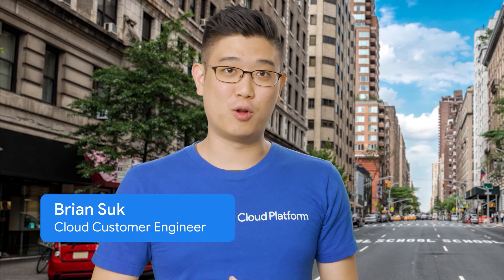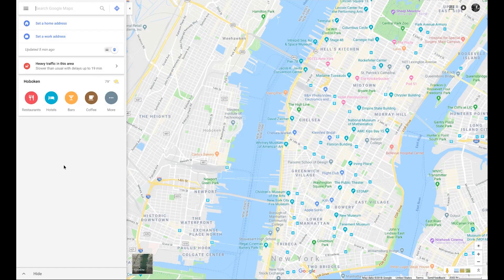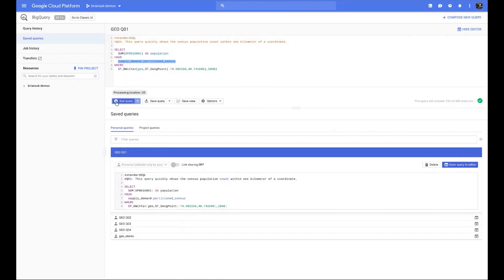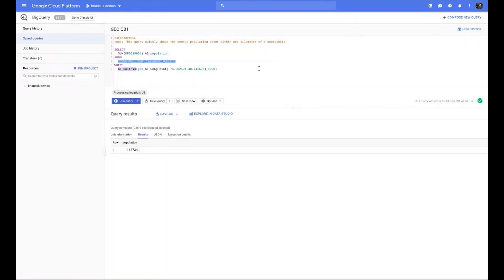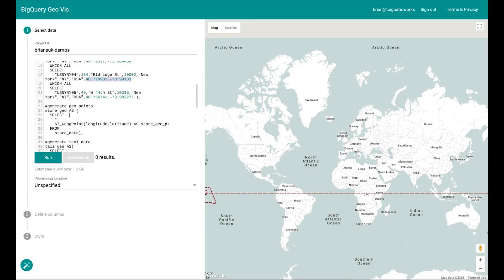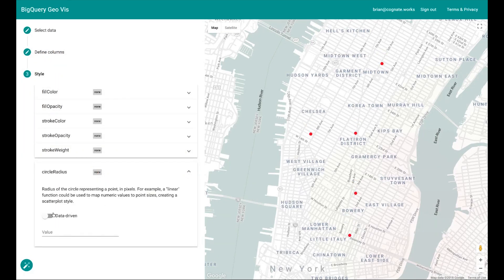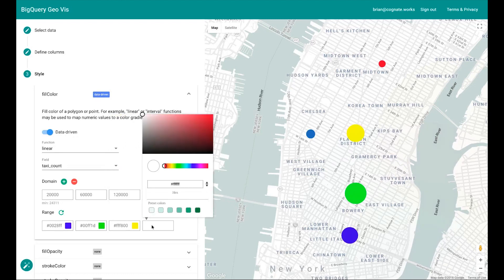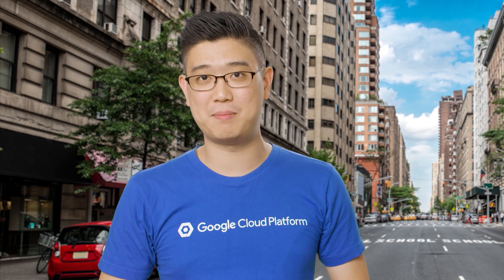Analyzing Geospatial Data with BigQuery GIS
Google BigQuery is an easy to use, managed service for large scale analytics and now it's been enhanced with geospatial capabilities so you can analyze your data in new ways! Join Lorin and Brian as they chat about the newly announced BigQuery GIS features that are currently in Beta.